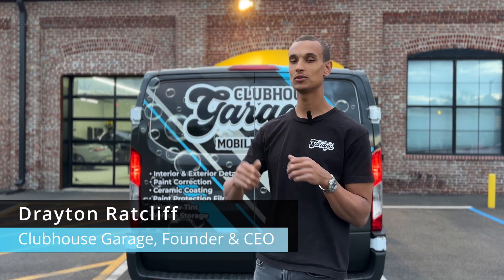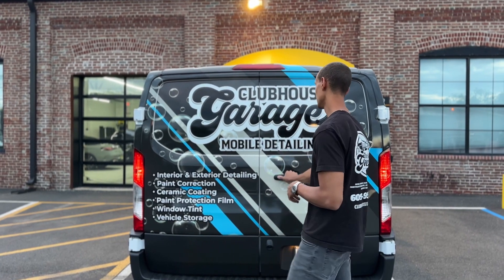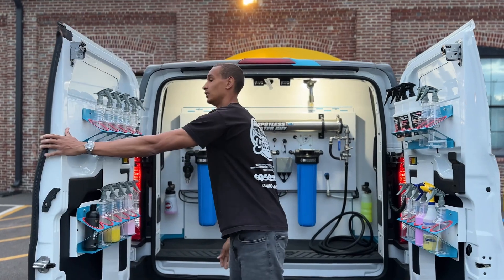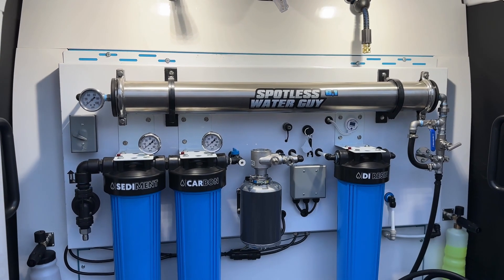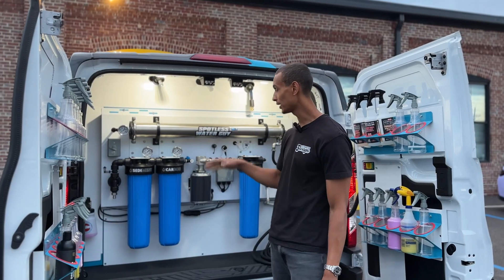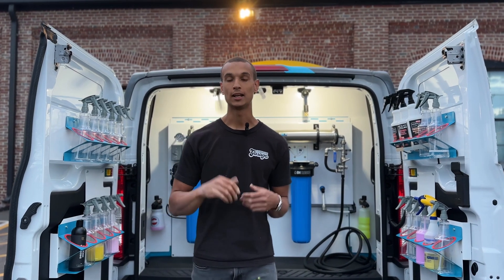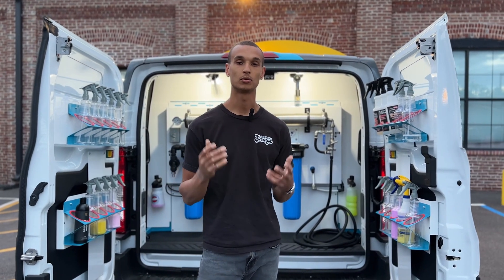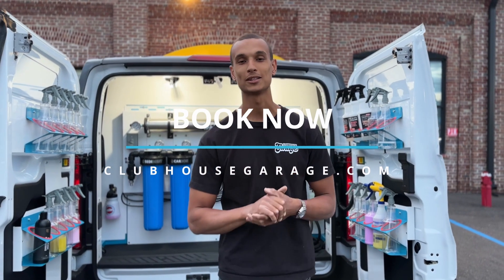Mobile Detailing Water Filtration System EXPLAINED | Spot-Free Car Wash Anywhere!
Want to know how we deliver a spotless, high-quality car detail right at your front door, even in the blazing sun?

Hi, it's Dre from Clubhouse Garage! In this video, I’m taking you on a behind-the-scenes tour of the advanced 4-stage water filtration system we use in all of our mobile detailing vans. From sediment to resin, reverse osmosis to carbon filters, this setup ensures we use lab-grade, contaminant-free water on every vehicle we touch.

✅ No water spots
✅ Safe for hot sunny days
✅ Enhanced chemical performance
✅ Professional results every time

Whether you're curious about mobile detailing technology or just want to understand why clean water makes a HUGE difference in your car’s finish, this video is for you!

Timestamps:
0:00 Intro
0:12 What’s in the van?
0:45 Why filtration matters
1:10 4-Stage Breakdown
2:00 Final thoughts + Booking info